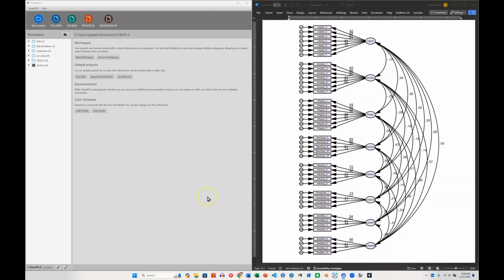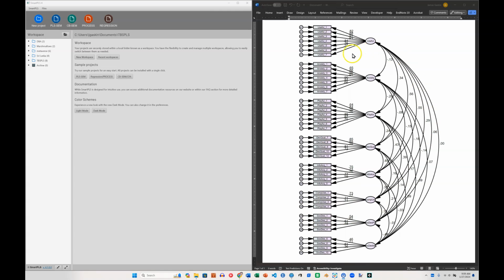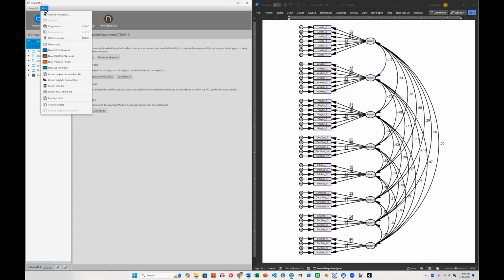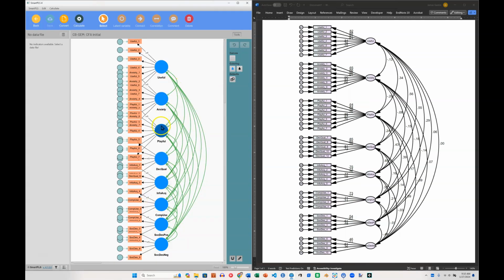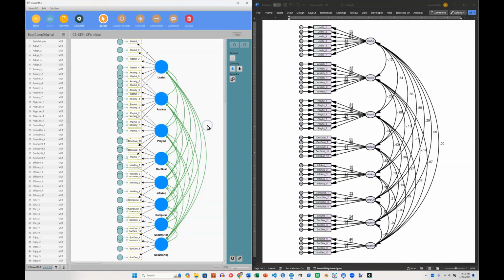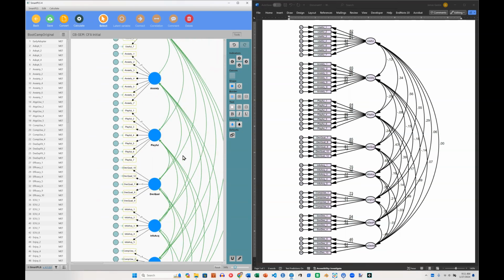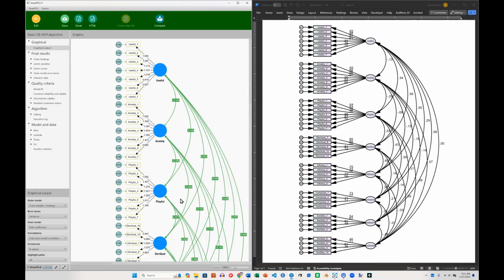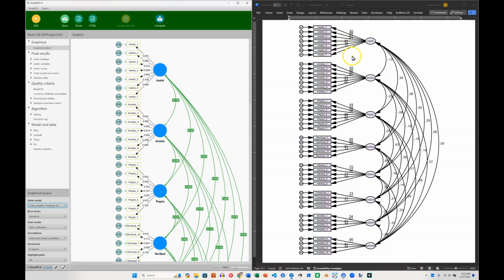SmartPLS 4: Import AMOS model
How to import an AMOS model into SmartPLS 4 and run it